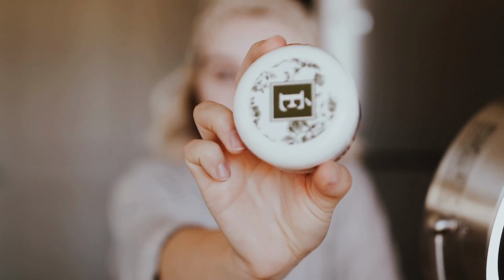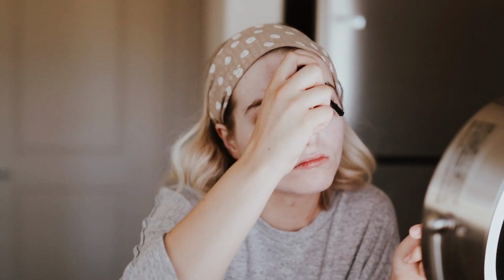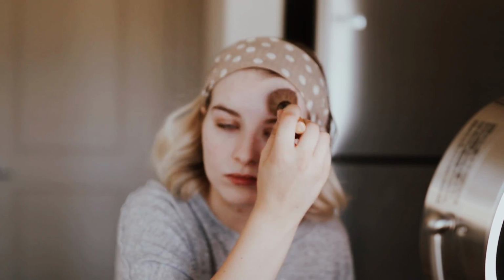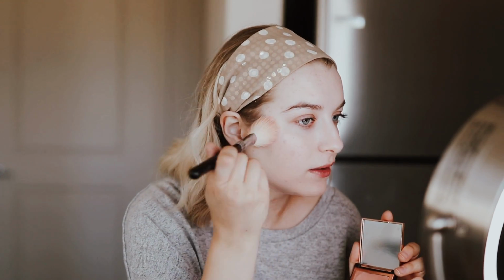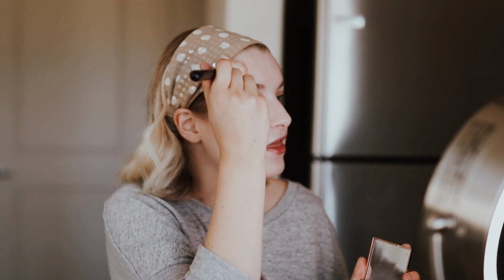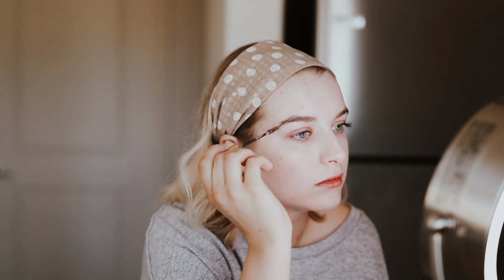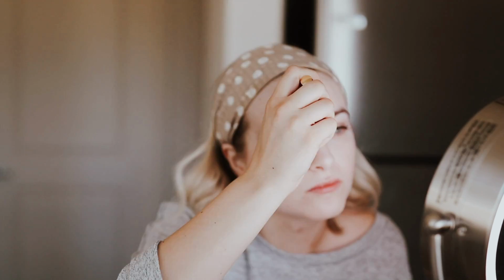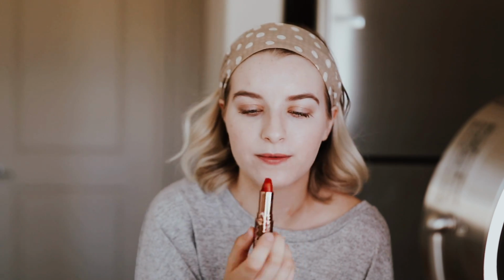My Everyday Makeup Routine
Need a fresh, new,  back to school look? Try switching up your makeup routine with these tips & tricks.